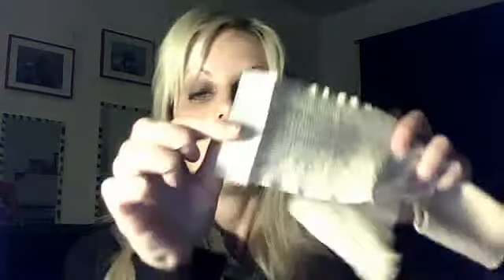WoofWednesday's FirstAid and Emergency Kit tips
WoofWednesday's give you tips on taking care of your dog